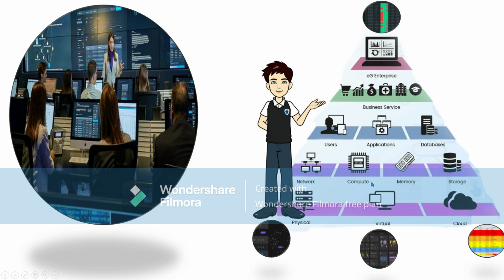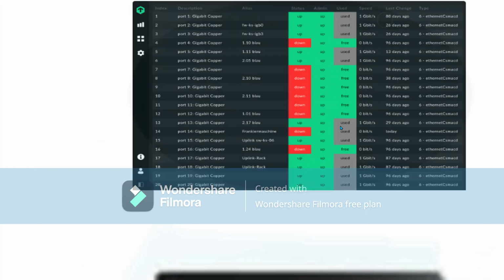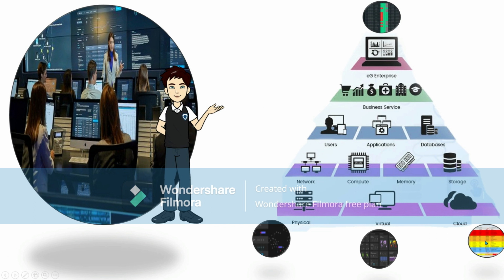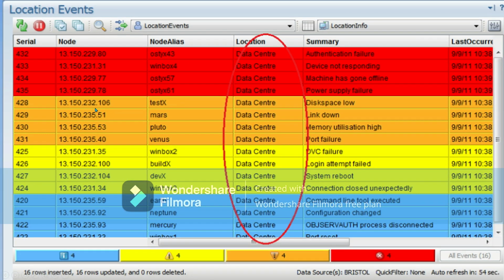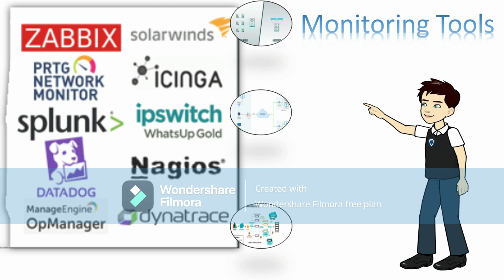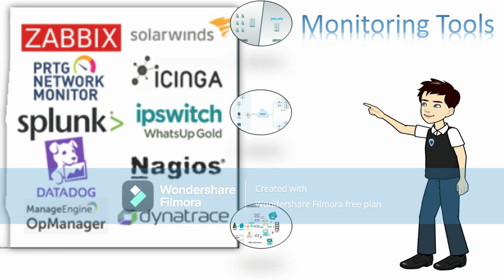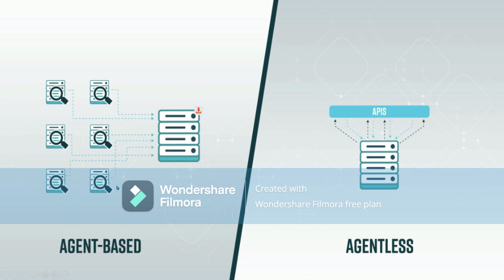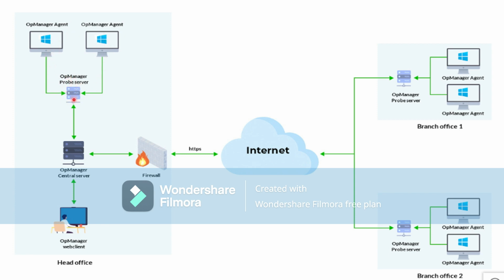Basics of Alert Monitoring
This Video is about overview on Monitoring alerts as a sub topic of Event management

what is operational monitoring?
How do you monitor operational performance?
What is the benefit of operation monitoring?
What are the monitoring activities?
Basics of Monitoring Operations
NOC Operations Manager
Alert Monitoring
Fundamental of Command Center
Why Monitoring is important
How to set Monitoring alarms